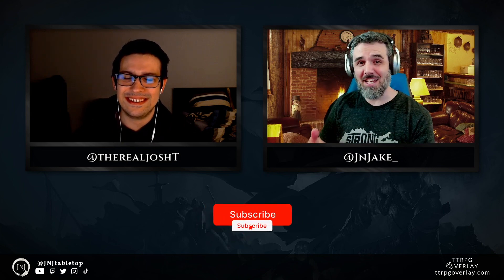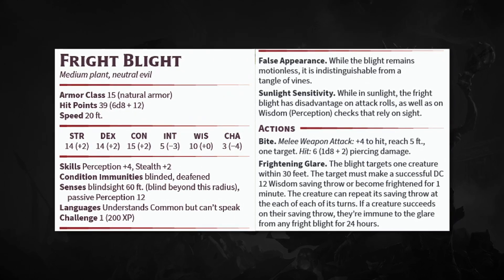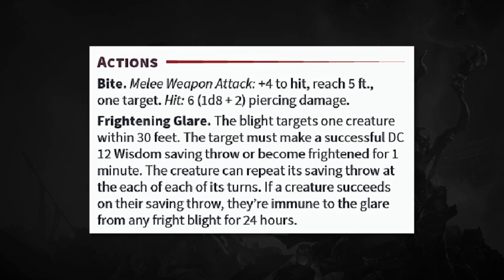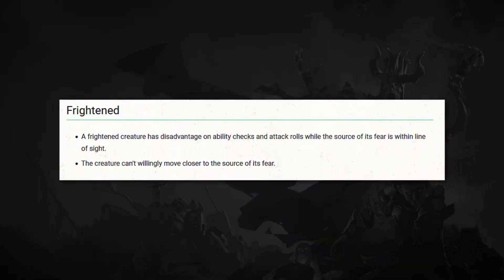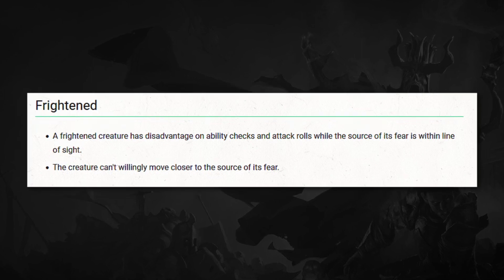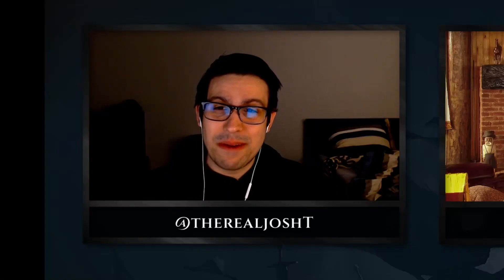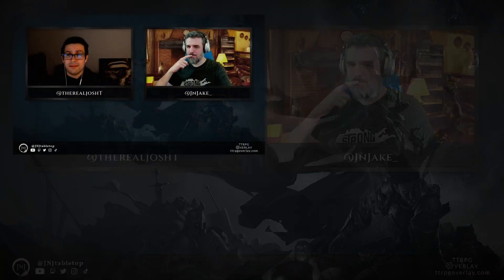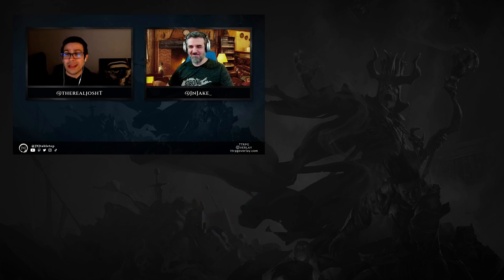Cawood Publishing Presents the Fright Blight in D&D 5e | Monsters of the Dungeon | Creature Feature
It's amazing how seemingly weak creatures have to potential to have a BIG impact on an encounter.  Especially when veteran players don't even know they exist!  That's where Cawood Publishing's Fright Blight from their latest Monster Series book, Monsters of the Dungeon comes into play!

Chapters
0:00 - Intro
0:58 - Stat Block
2:21 - Getting the most out of the Fright Blight
4:44 - Get Monsters of the Dungeon

Music used may be part of Bethesda Elder Scrolls games such as Oblivion or Skyrim and it is used because of the legal statement made by Bethesda